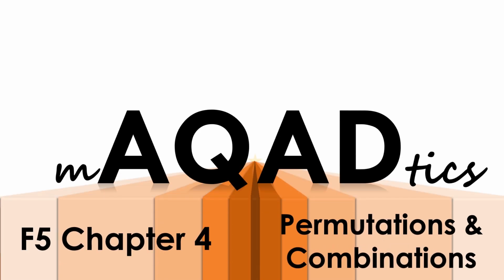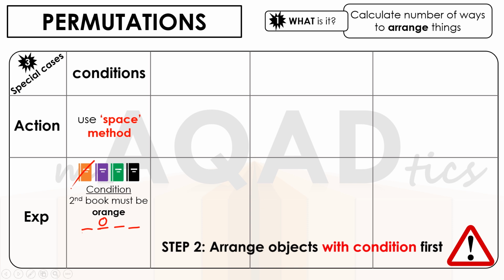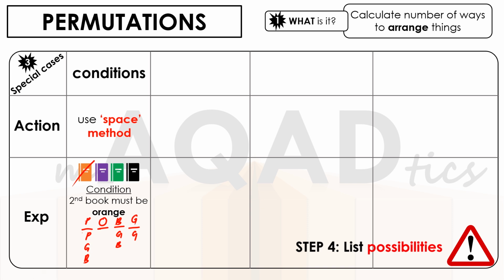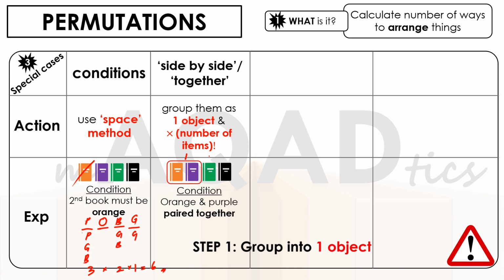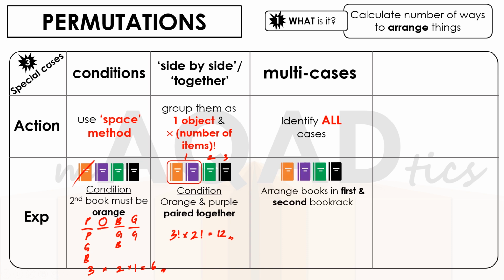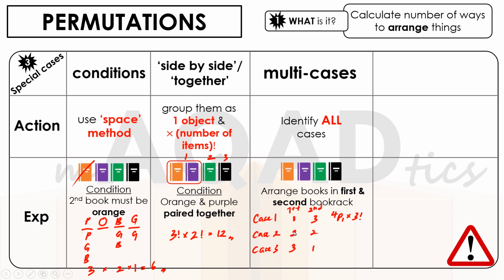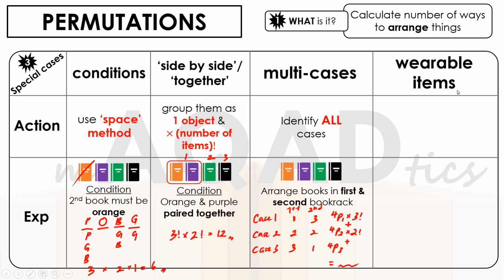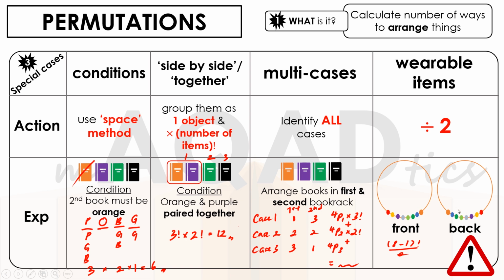Lesson 12: PERMUTATIONS (PART 2) | SPM Add Maths | Form 5 Chapter 4 Permutations & Combinations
'ALL you need to know on...' PERMUTATIONS! [Form 5 Chapter 4 Permutations & Combinations]

Timestamp:
0:08 Intro
0:18 Case 1: Complex conditions
2:16 Case 2: 'Together' / 'Side-by-side'
3:47 Case 3: Multi-cases
5:44 Case 4: Wearable items (circular only)